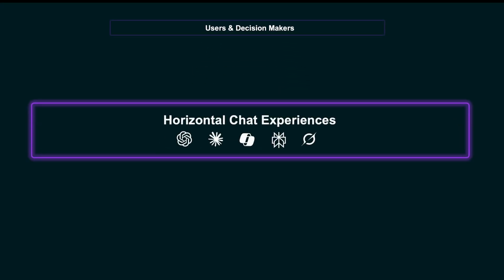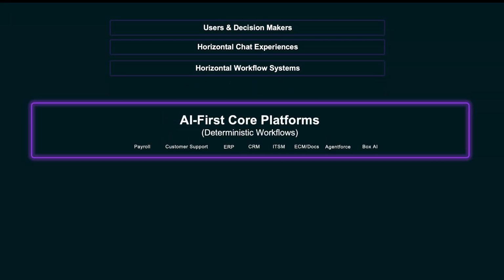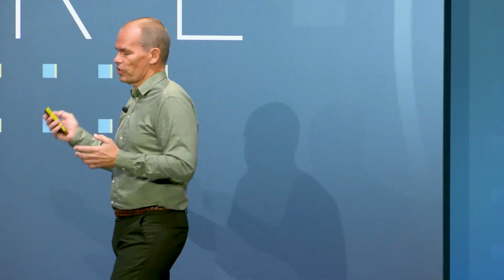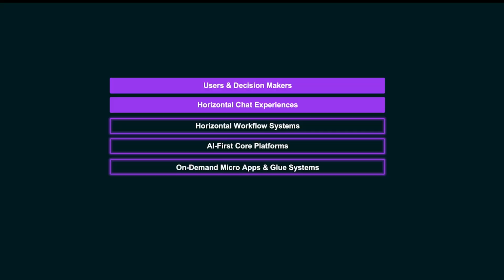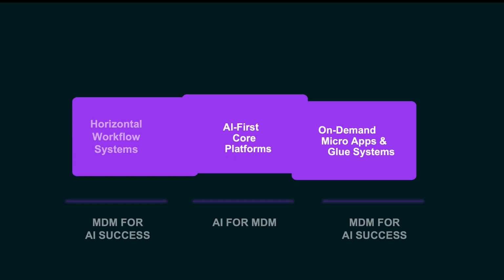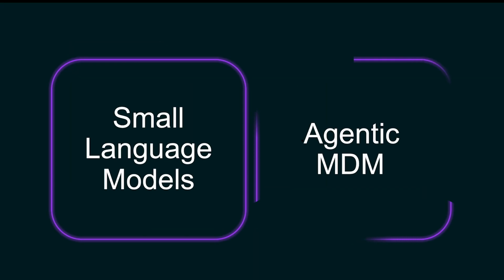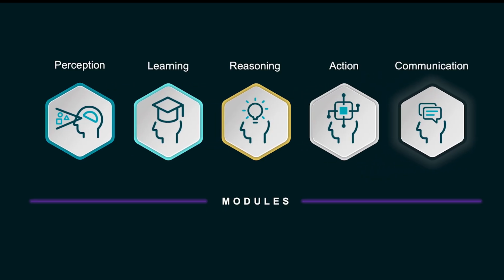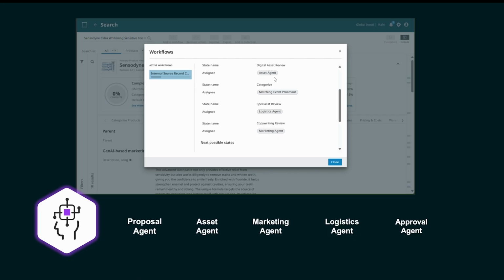Stibo Systems Connect 2025: Why Agentic MDM Is the Backbone of AI Transformation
At Stibo Systems Connect 2025, Jesper Grode, Senior Director of Product Strategy, explores how Master Data Management (MDM) is evolving to become agentic. He delves into it's AI capabilities, structured workflows, and human-in-the-loop design. Learn how the enterprise AI landscape is organizing into five layers, and how Stibo Systems is enabling transformation across three of them.

From deterministic workflows to small language models and model context protocol servers, this session reveals how agentic MDM can accelerate business processes, improve data governance, and unlock scalable innovation. Whether you're modernizing your data infrastructure or building AI-ready workflows, this talk offers a clear roadmap for enterprise success.